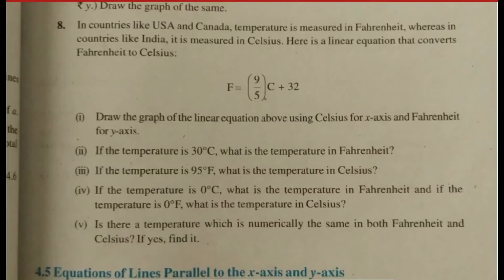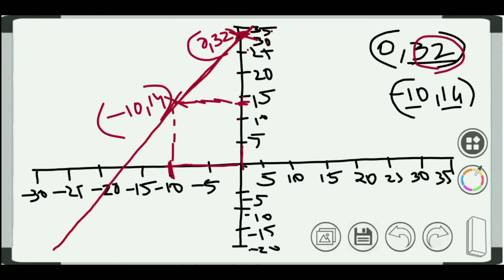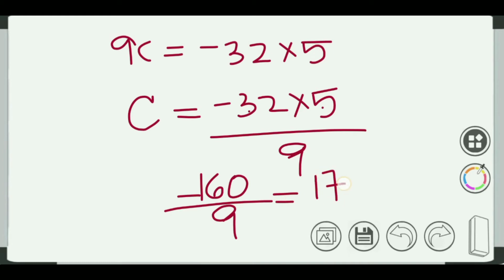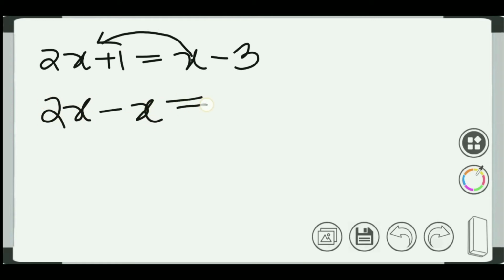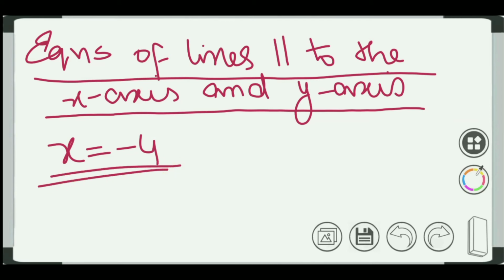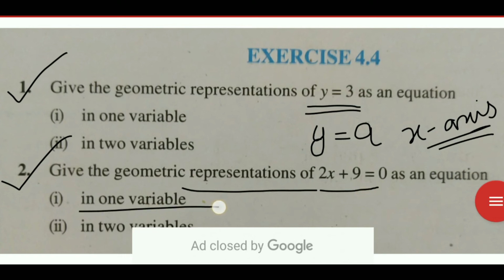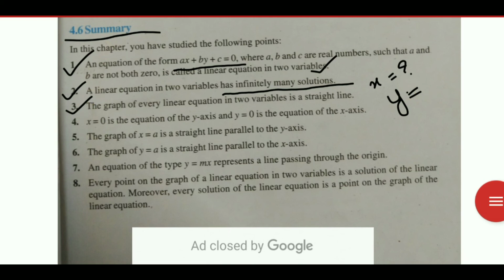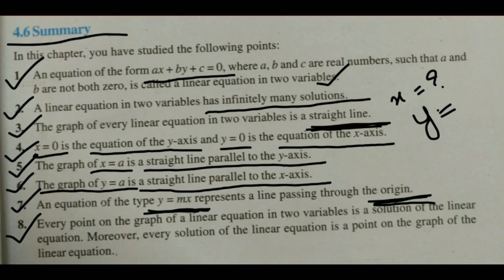CLASS 9/ CHAPTER 4/PART 2 WITH SUMMARY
Covered Ex: 4.4 and Summary of the Chapter